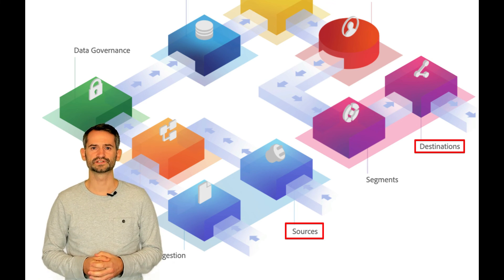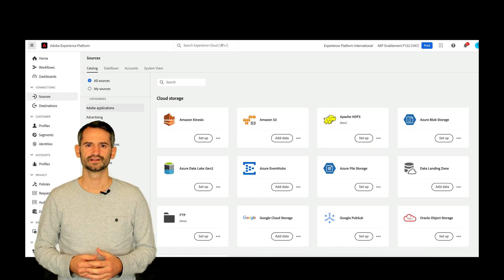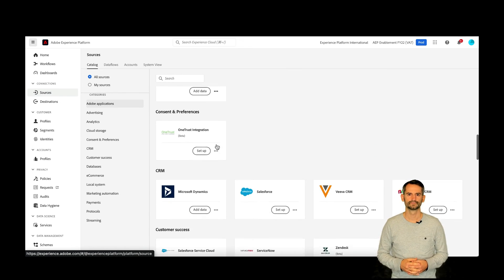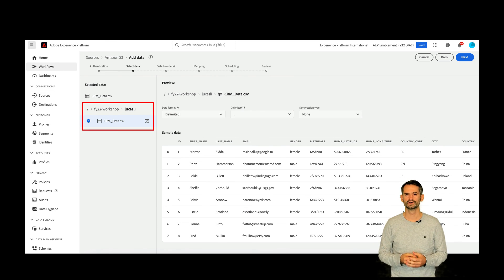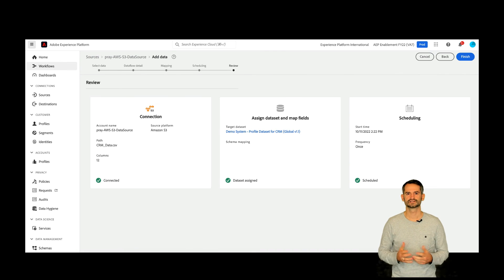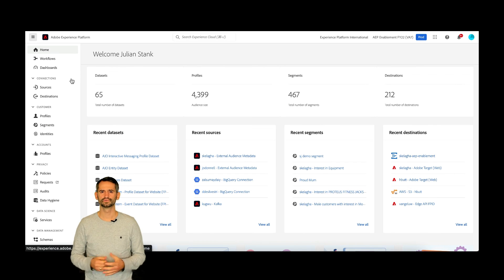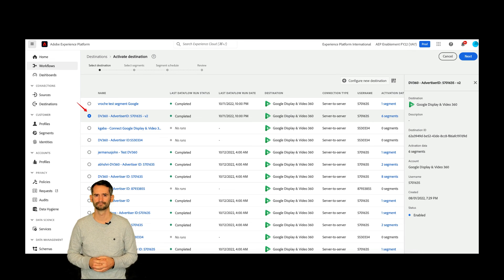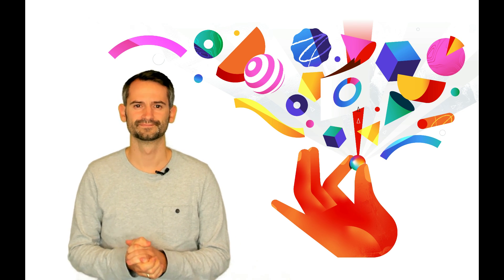Sources and Destinations in Adobe Experience Platform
In this video, you'll learn about Source and Destination connectors in Adobe Experience Platform.